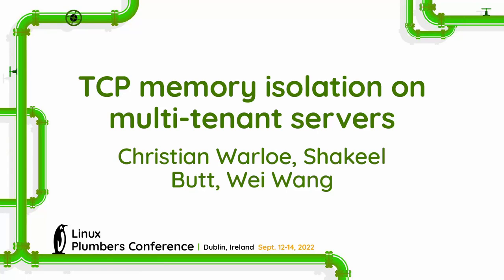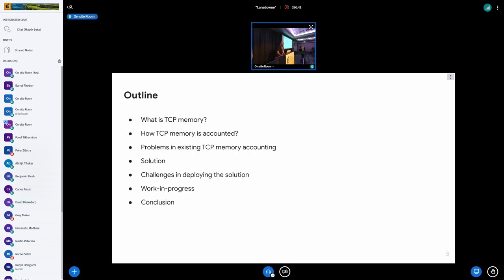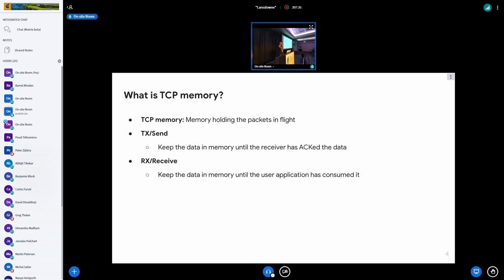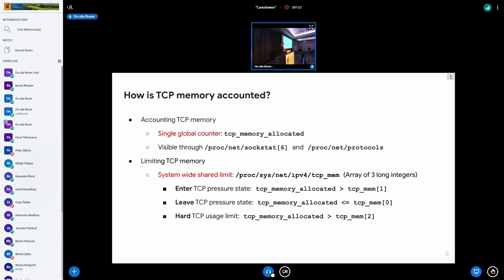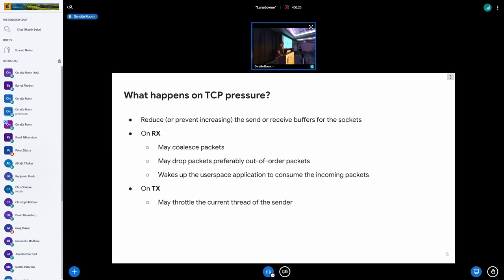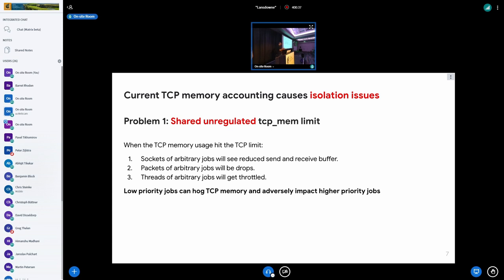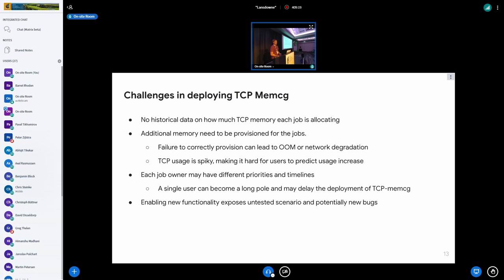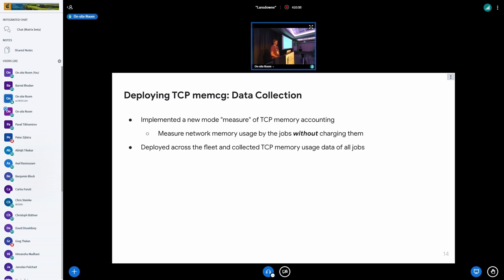TCP memory isolation on multi-tenant servers - Christian Warloe, Shakeel Butt, Wei Wang